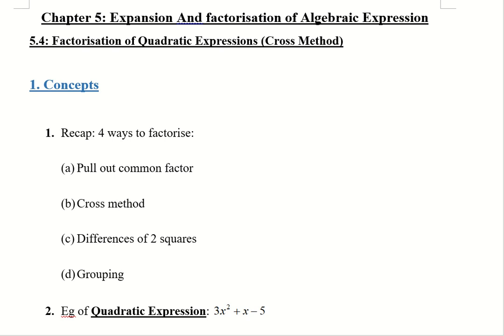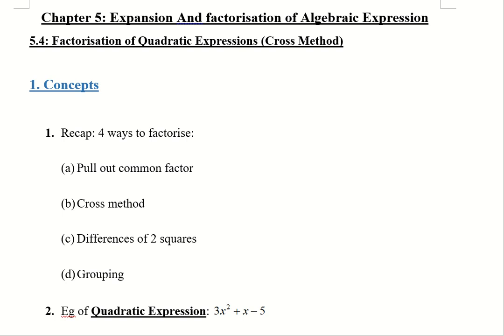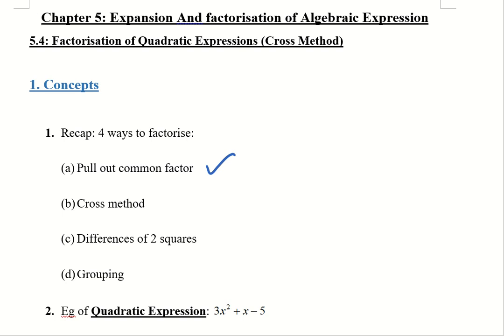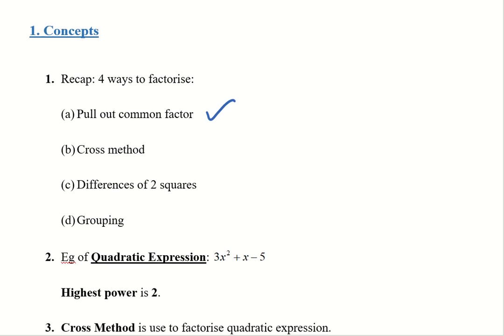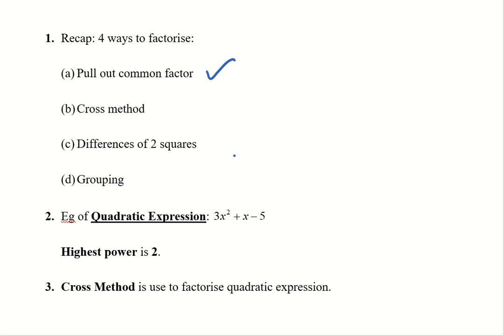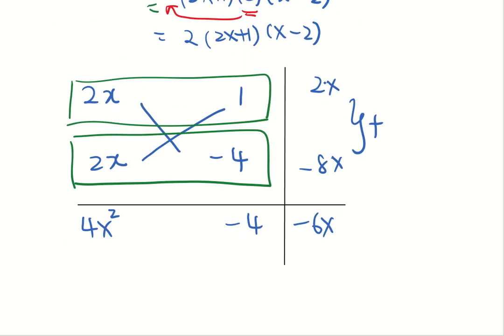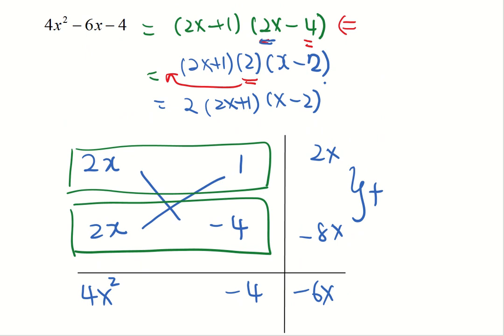21 April - Chpt 5.4 (Part 1)